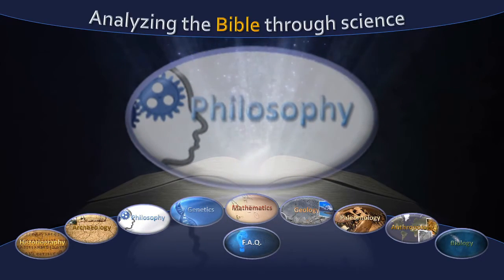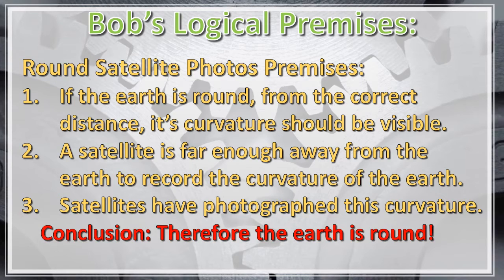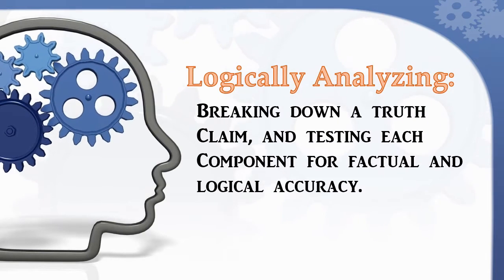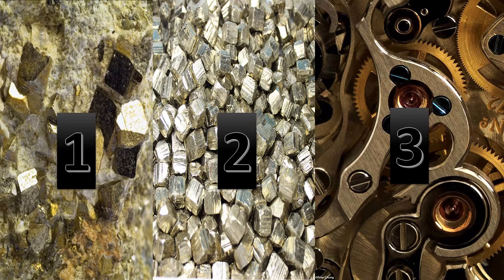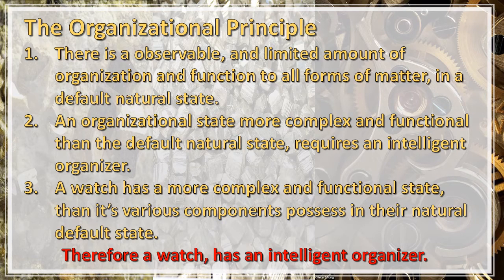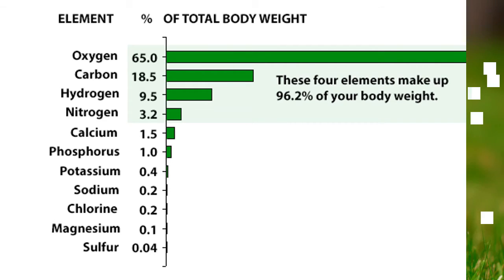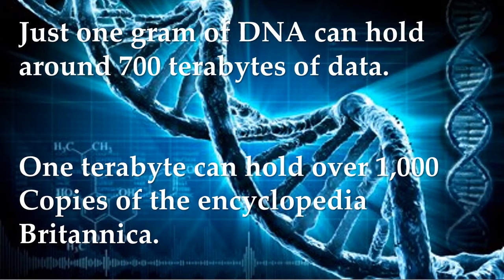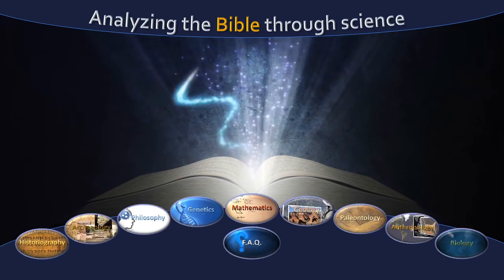Argument from Organization